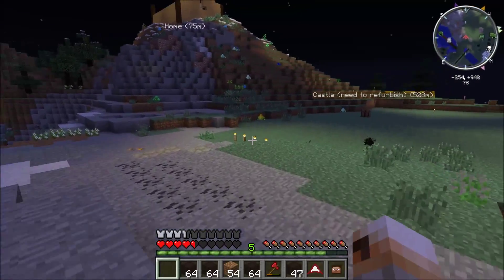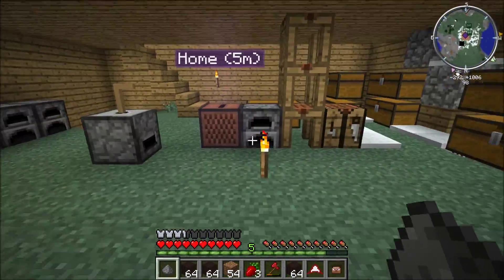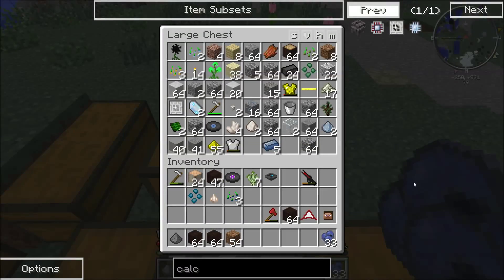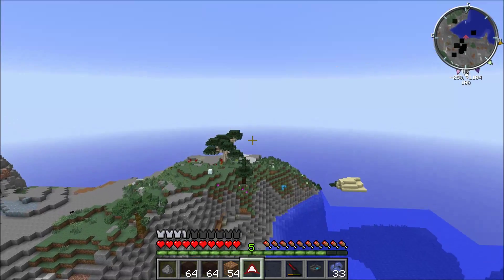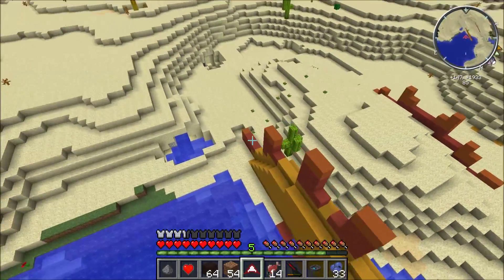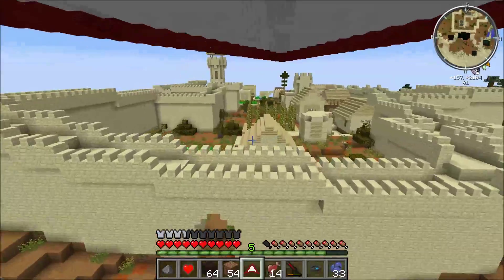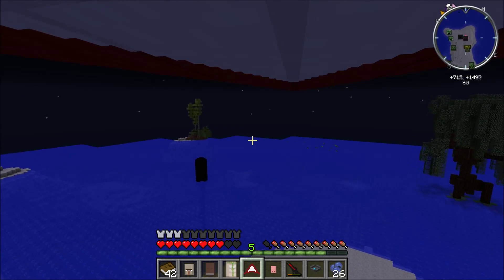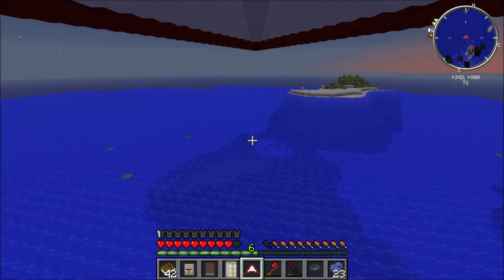Minecraft Modded Survival - Episode 28 - Adventuring for Meteorites